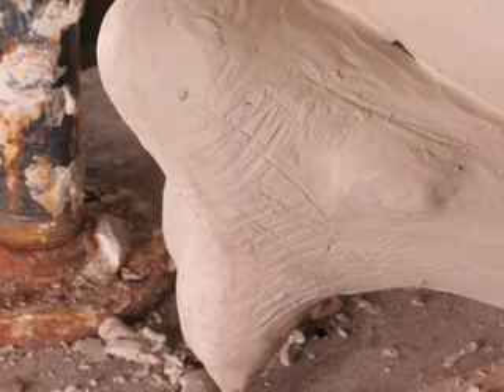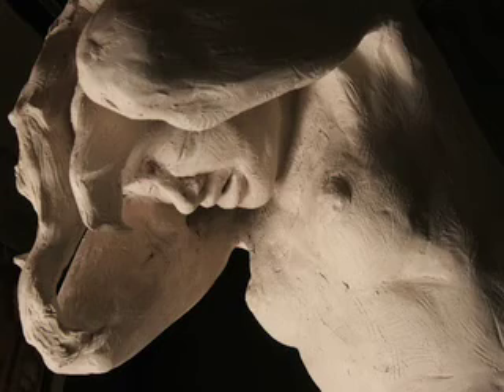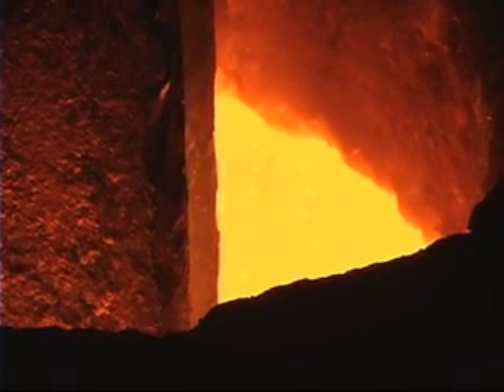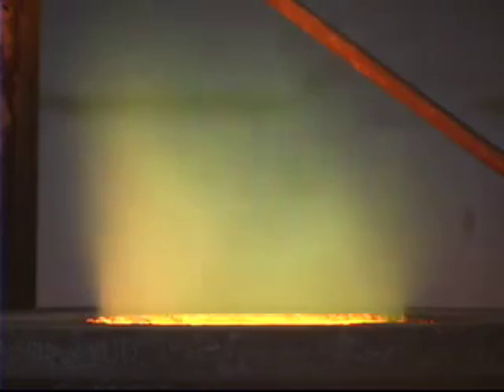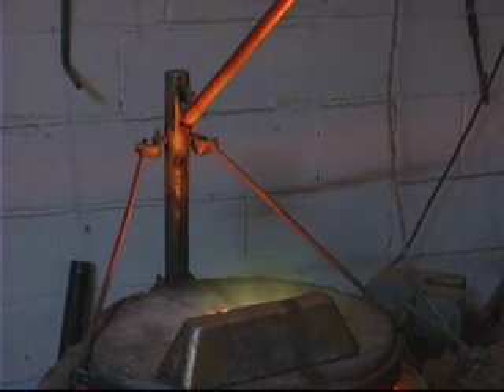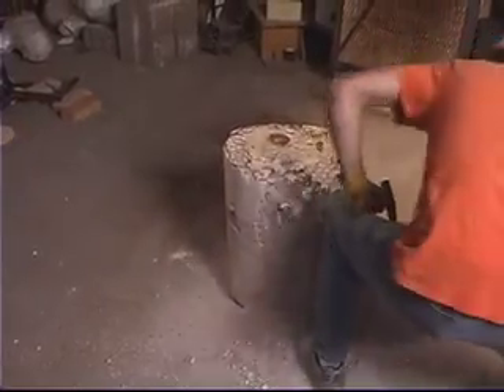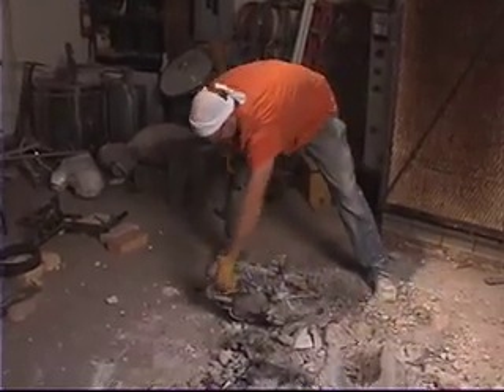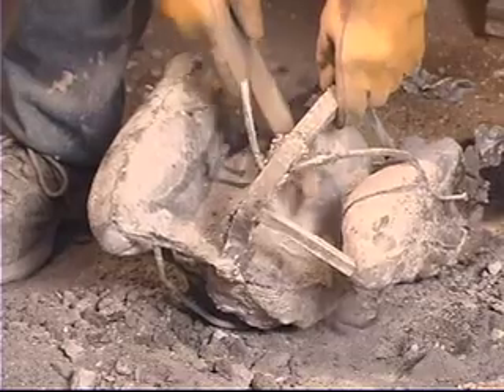bronze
How do people adorn their surroundings? My friend John cast a pair of life-size bronze sculptures in his garage.

This film is in the Minneapolis/St Paul International Film Festival, part of the Minnesota Short Docs program screening 7:45pm Sunday, April 20 at St Anthony Main 4 in Minneapolis.